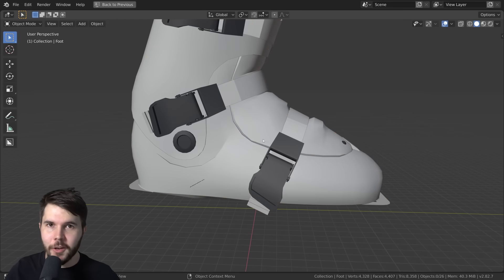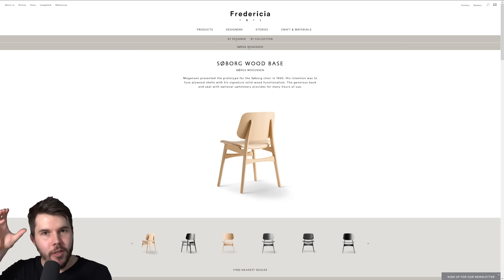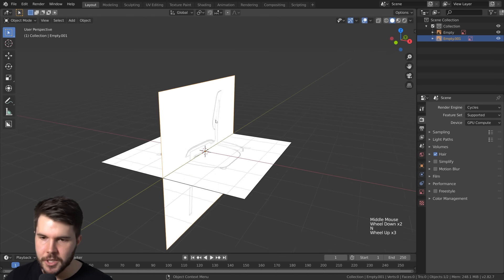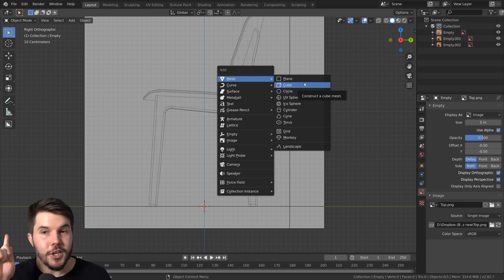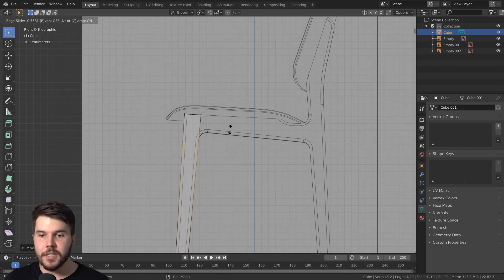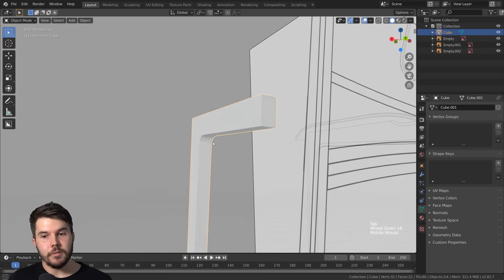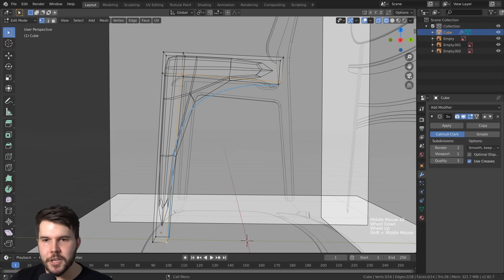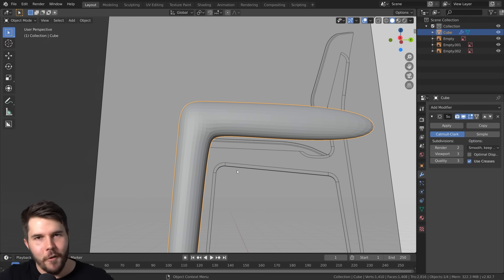Blender Beginner Modelling Tutorial - Part 1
Blender modelling tutorial series! In this series you'll learn the fundamentals of modelling whilst making the designer Søborg Chair by 'Fredericia'.

In Part 1 you'll learn:
-the importance of a good subject
-where to find good reference photos and blueprints
-how to add blueprints to your blender project

Beginner Donut Series (I recommend you complete at least Level 1 first)